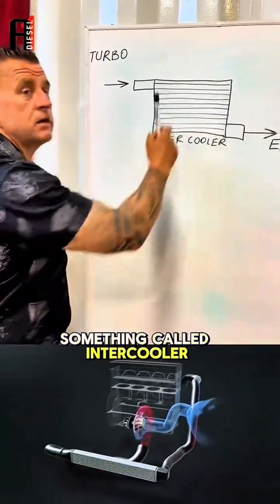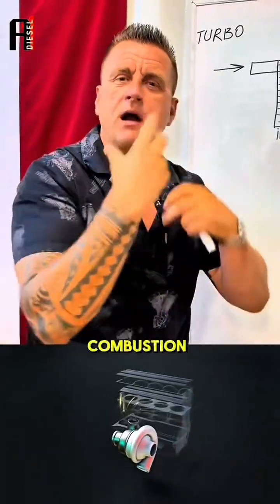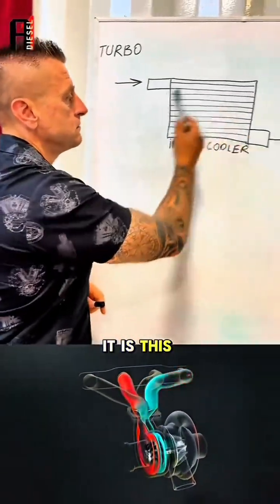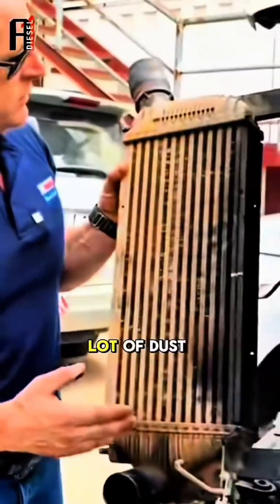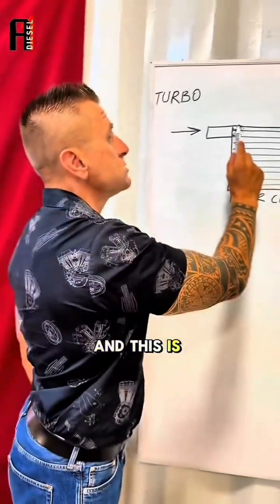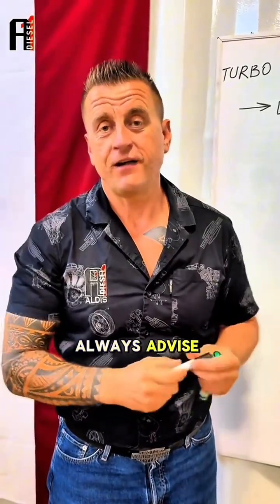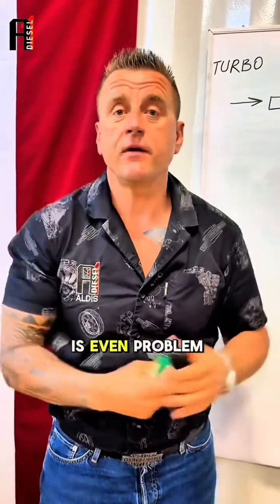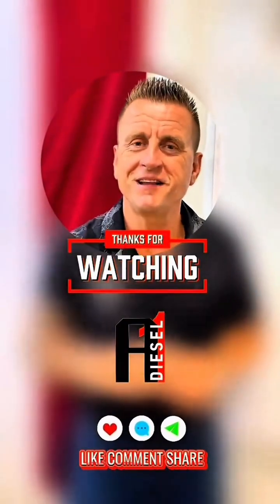Black Smoke Still After New Injectors & Turbo? | Caterpillar Excavator Troubleshooting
You’ve installed brand-new injectors and a fresh turbocharger on your Caterpillar excavator, but the black smoke still won’t go away? Don’t worry — you’re not alone, and this video breaks it all down. 💨⚠️

🚜 In this video, we cover:
 • Common reasons for persistent black smoke
 • Fuel system diagnostics beyond injectors
 • Air intake issues and EGR-related problems
 • Why turbo timing and calibration matter
 • How to properly test and verify combustion health

🛠️ Just replacing parts isn’t always enough — you need proper diagnostics to get to the root cause. Watch till the end to avoid wasting money and time!

📸 Follow: @a1dieselafrica (TikTok & Instagram)